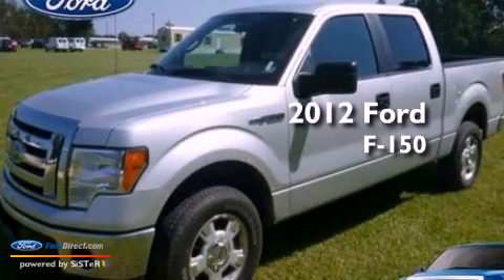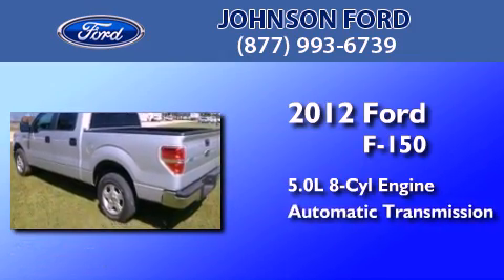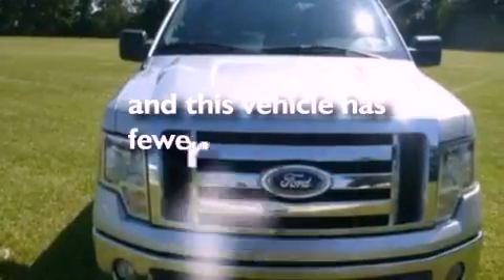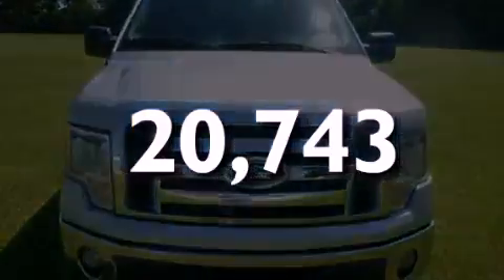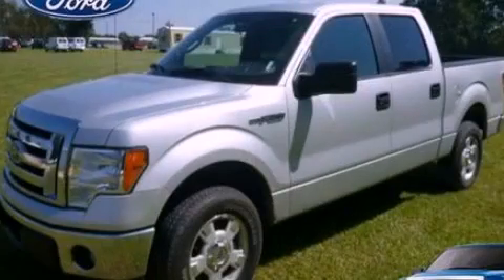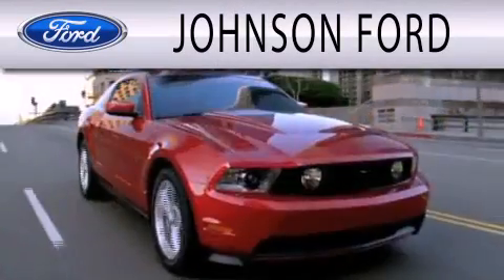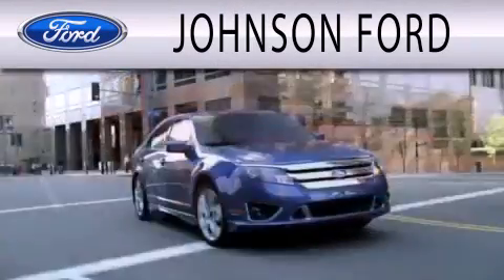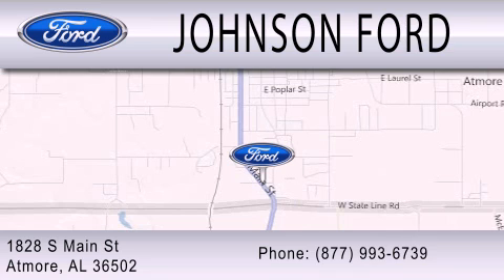2012 Ford F-150 Atmore AL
Year : 2012
 Make : Ford
 Model : F-150
 Engine : 5.0L V8 32V MPFI DOHC FLEXIBLE FUEL
 Trans . : 6-SPEED AUTOMATIC
 Exterior : INGOT SILVER METALLIC
 Miles : 20,743
 Interior : STEEL GRAY
 Stock : D26870

 1828 S. Main Street